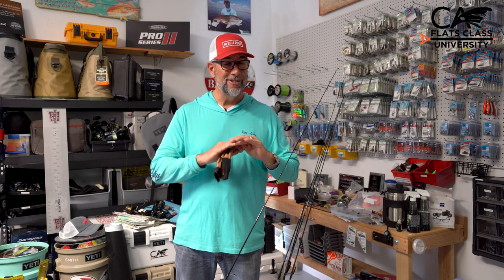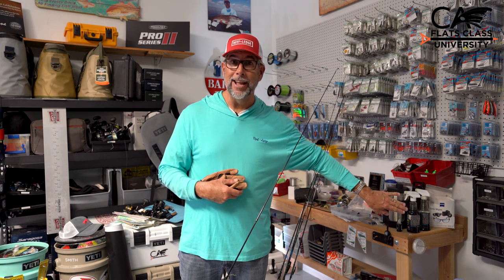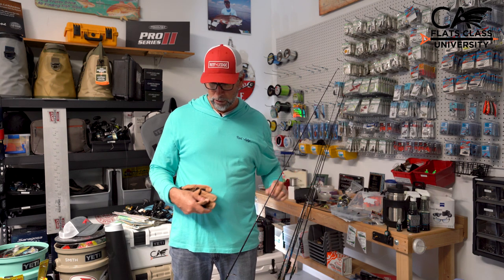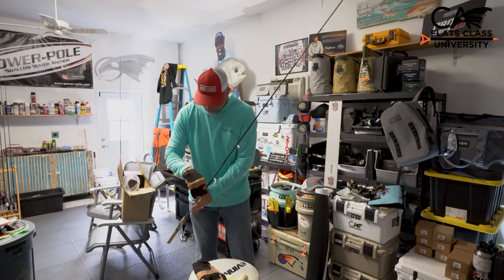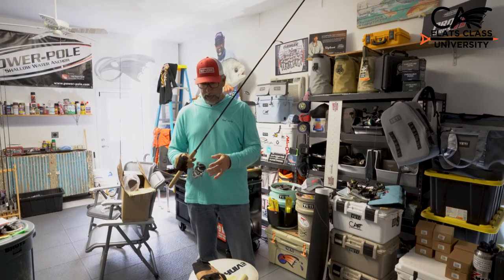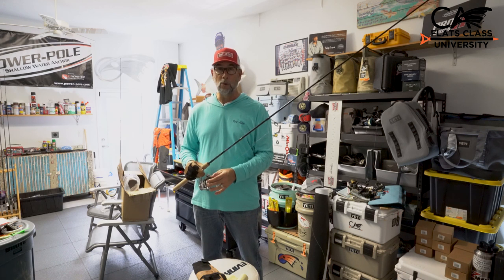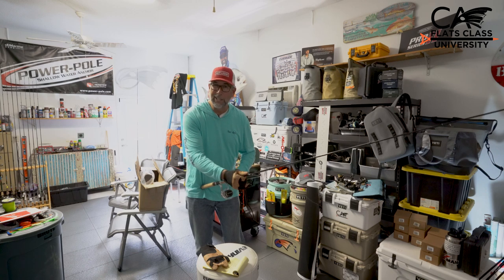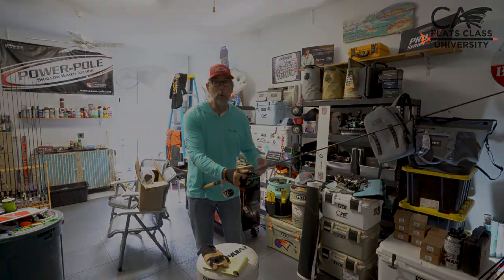How To Spool Your Own Reel - Flats Class University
Tension is your friend when the packing line on the spool. I prefer to use a glove to make sure I pack the line on tight! In the comments below let me know if you found this short Flats Class University Tip Helpful.